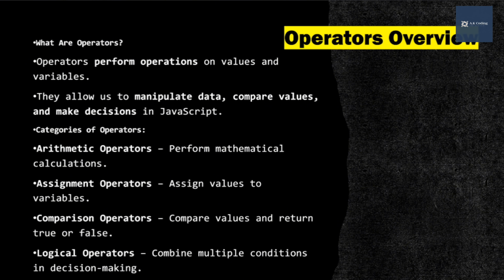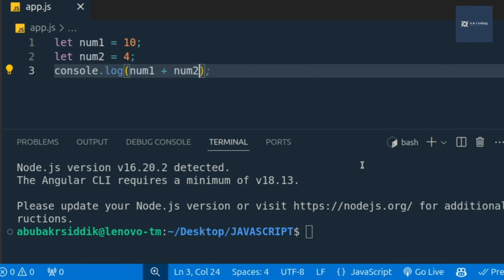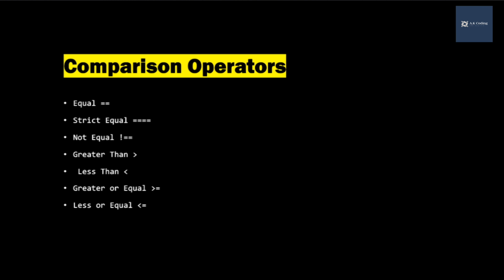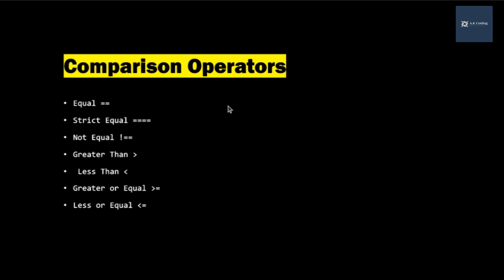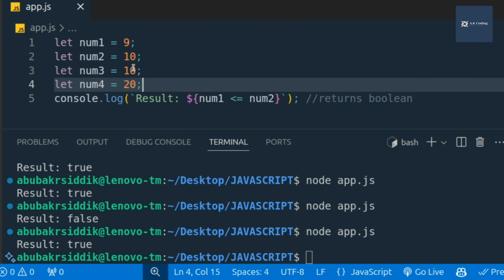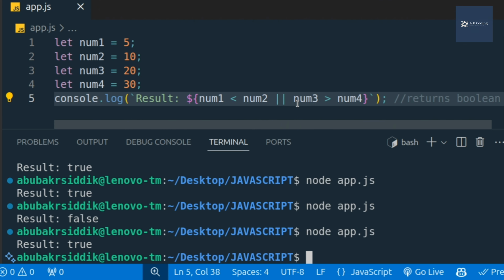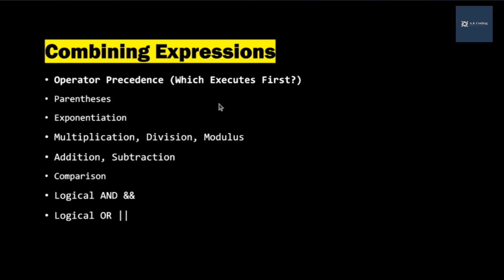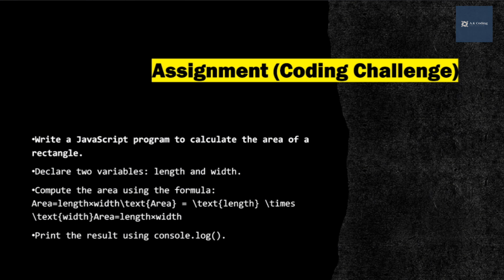JavaScript Operators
Master JavaScript Operators – A Complete Guide!

Unlock the power of JavaScript operators in this comprehensive tutorial! From arithmetic to logical, comparison to bitwise, I'll break down everything you need to know with clear explanations and examples. Whether you're a beginner or looking to sharpen your skills, this video will help you understand how operators work and how to use them effectively in your code.